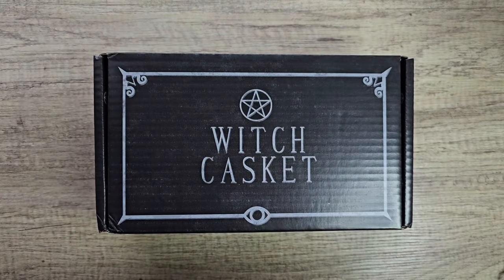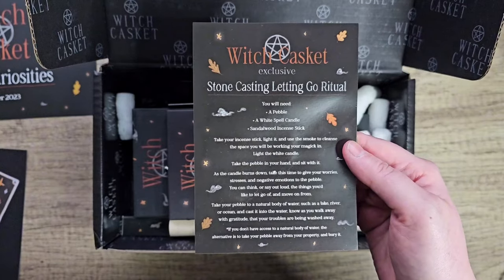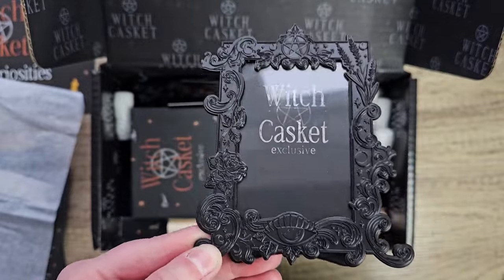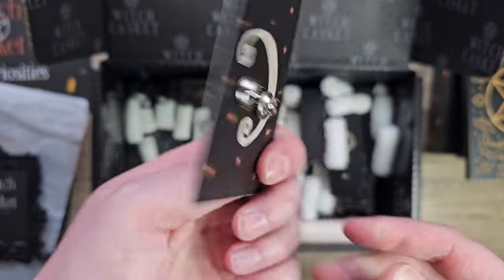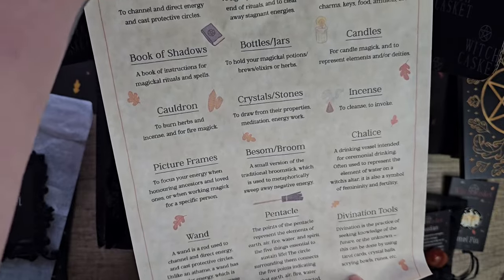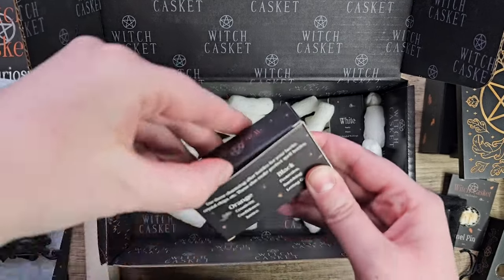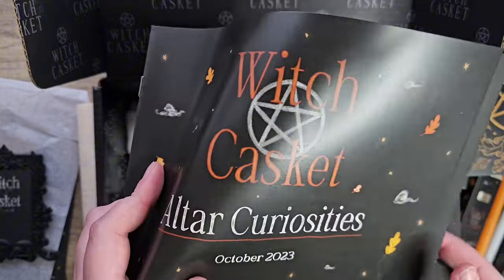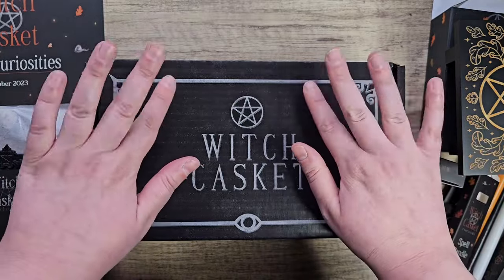WITCH CASKET UNBOXING: OCTOBER 2023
WITCH CASKET UNBOXING: October 2023 🔮Monthly Subscription Box🔮

£29 a month for a subscription

UK based